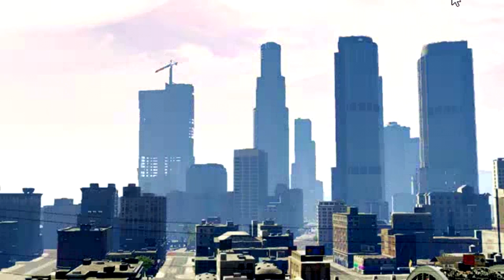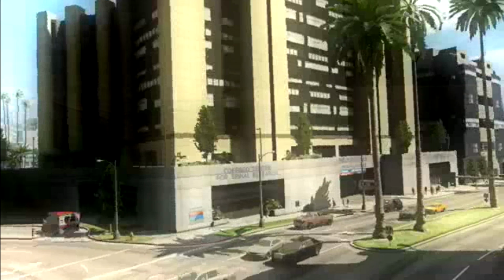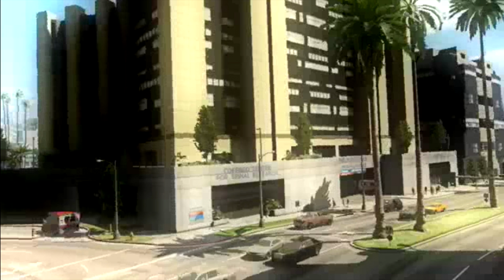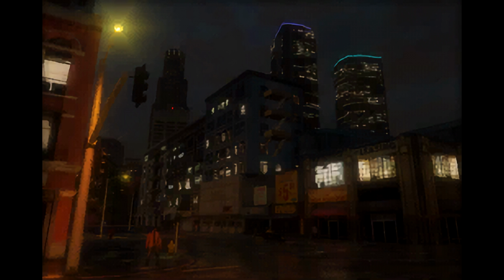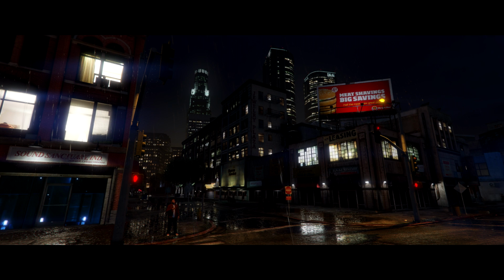GTA 5 '2011 vs 2016' SCREENSHOTS! What Los Santos Originally Looked Like!